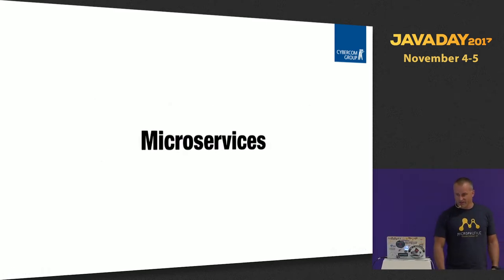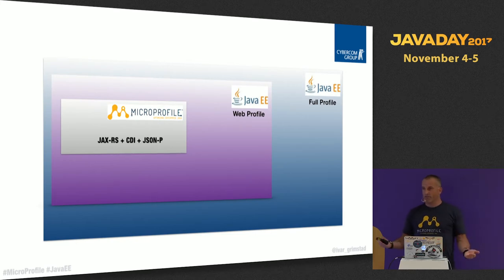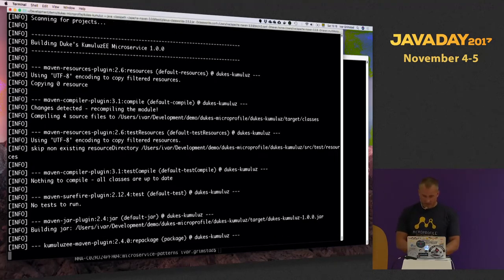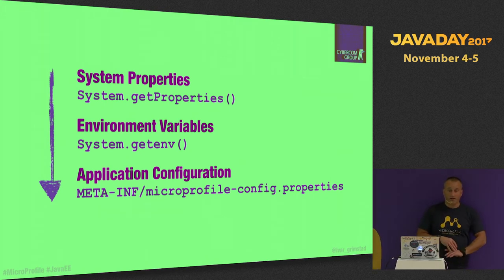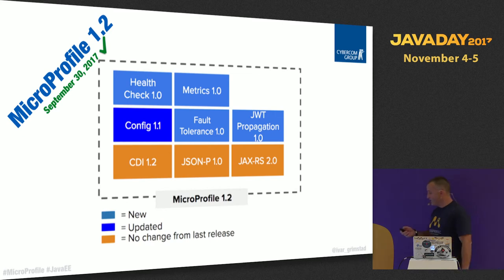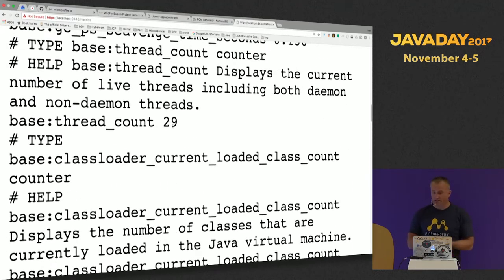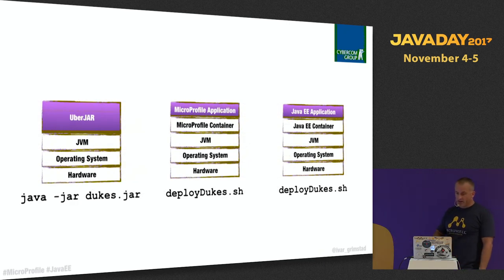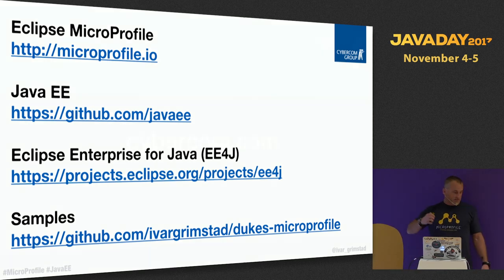JavaDay UA 2017: Microprofile - New and Noteworthy (Ivar Grimstad)